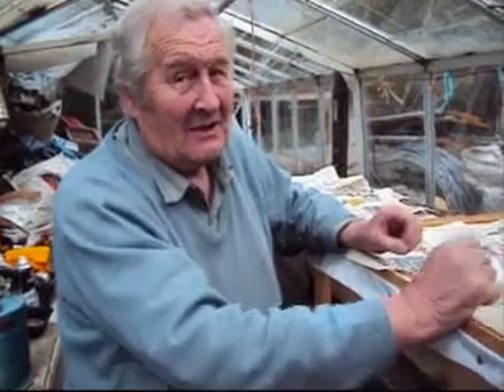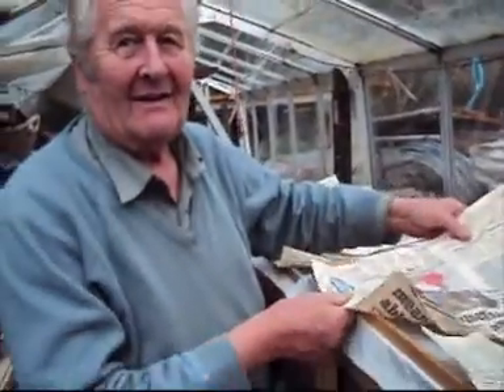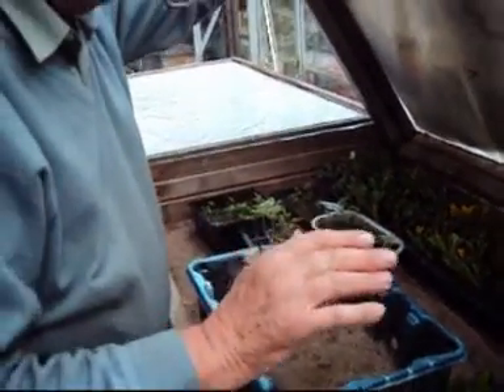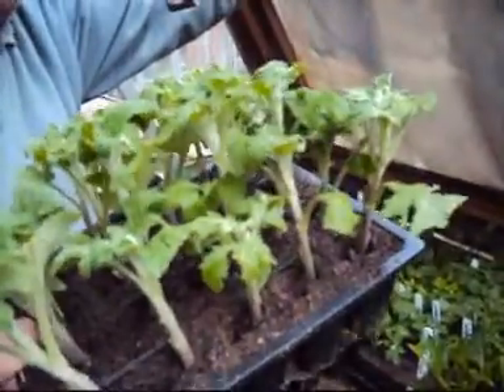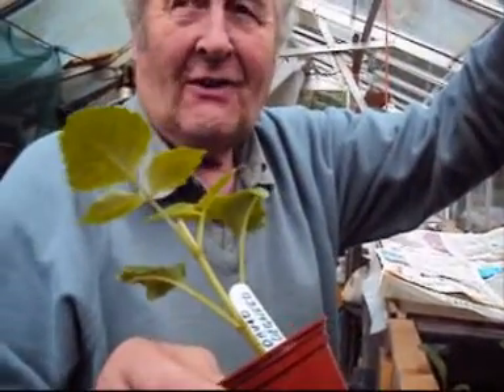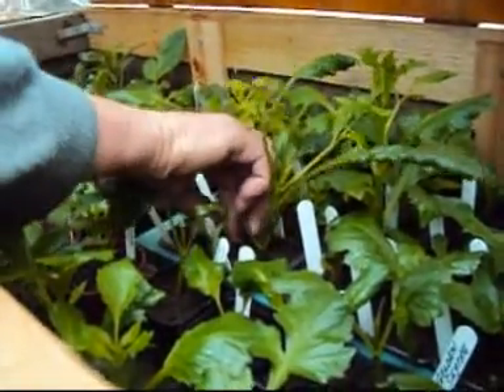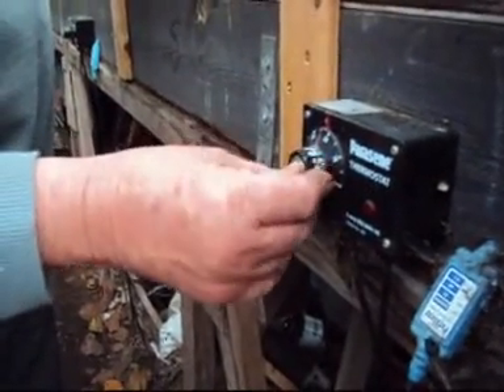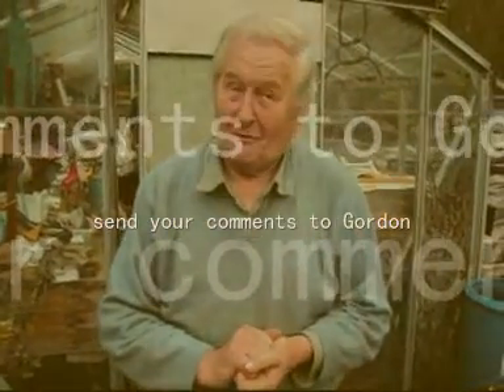start cuttings by gordons garden tips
how to plant cuttings of flowers and laurel hedging